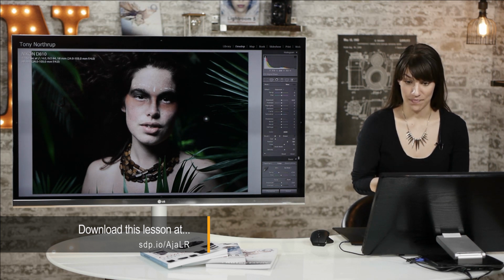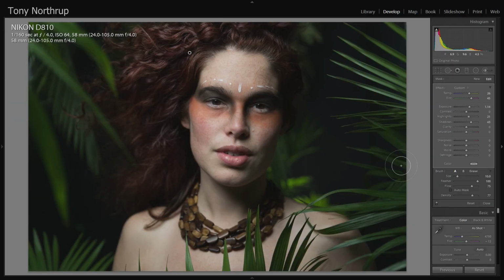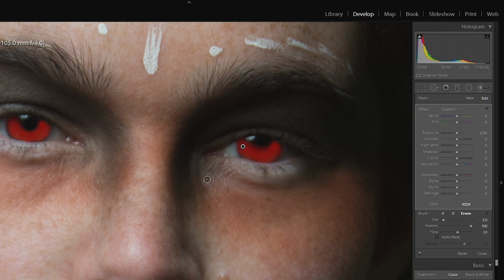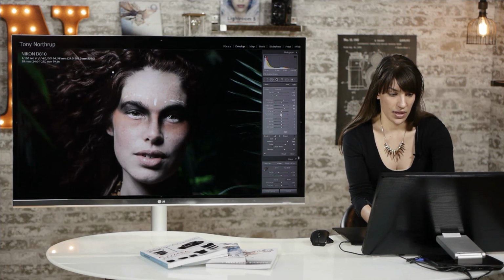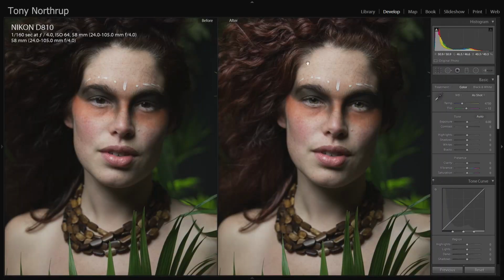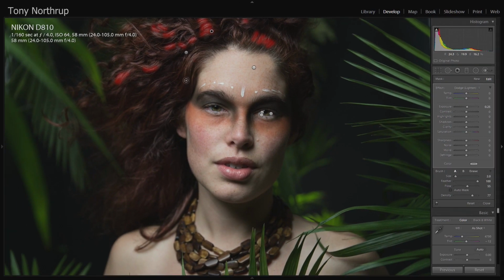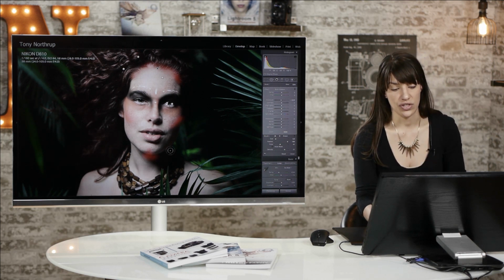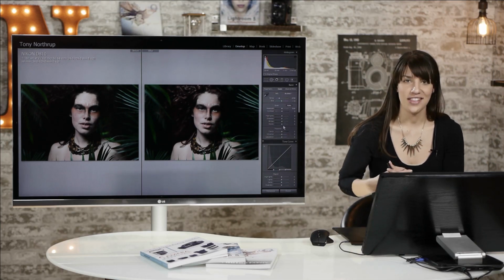Lightroom Portrait Editing